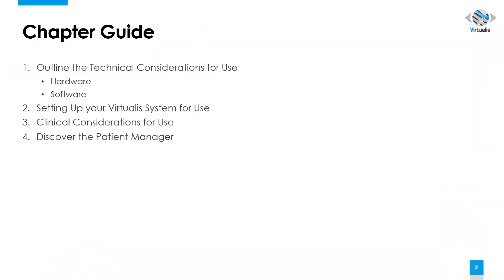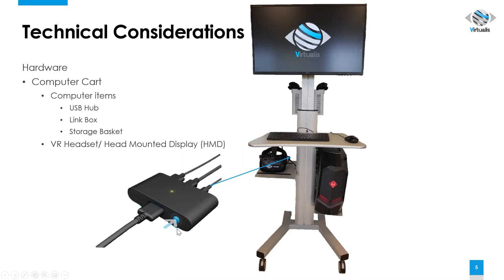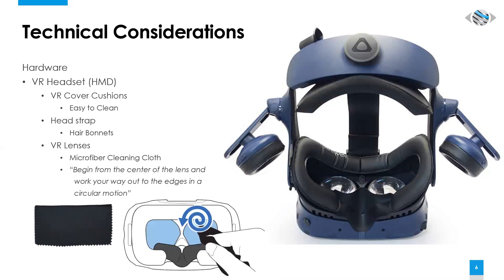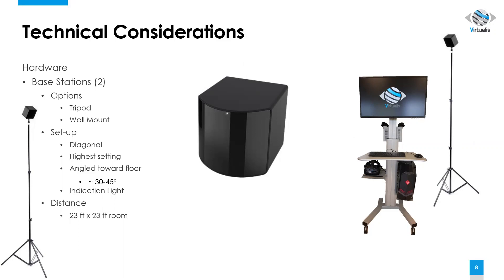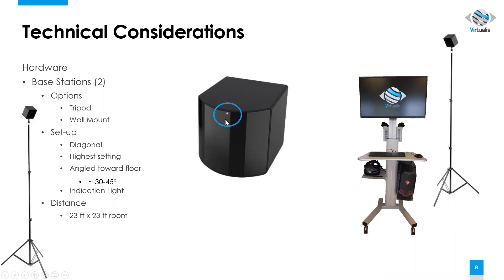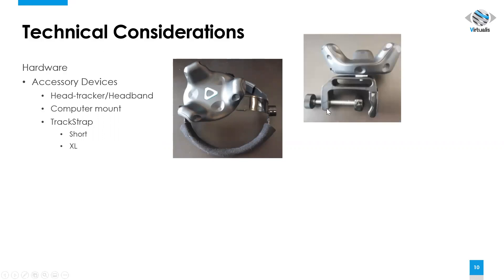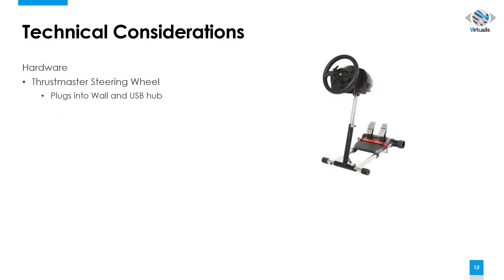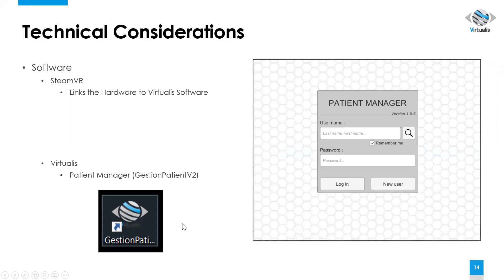Getting Started Chapter 1 - Technical Considerations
In this chapter you will learn the technical considerations for use: Hardware and Software